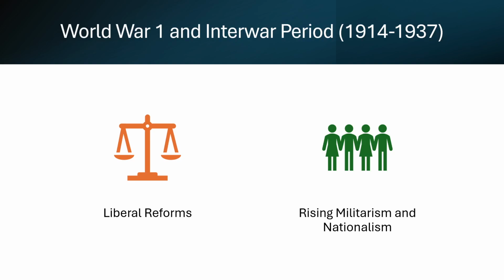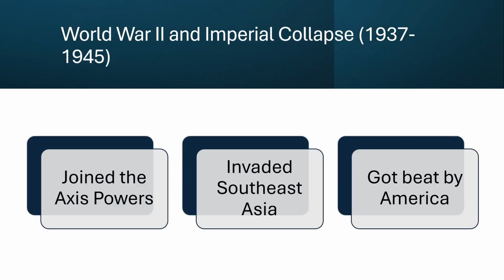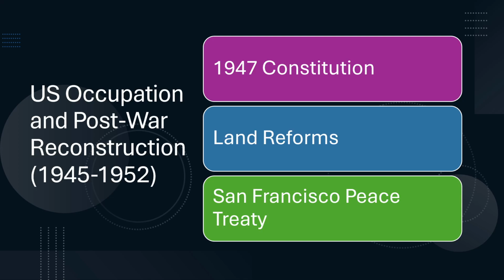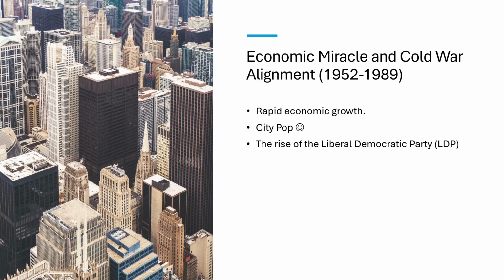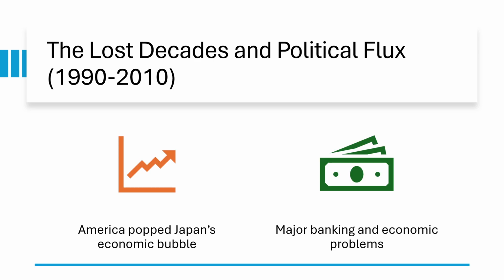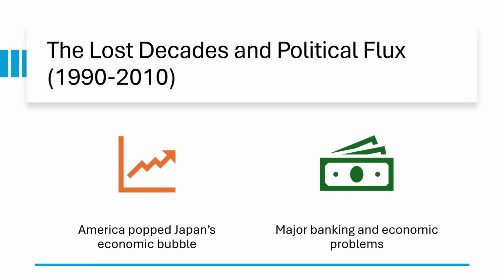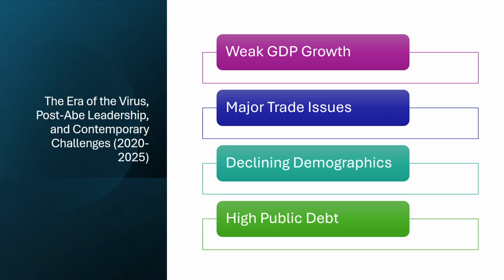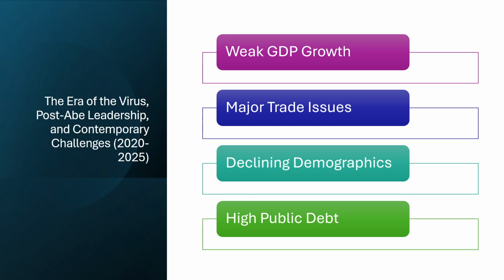A Brief History of Modern Japan for Political Risk Analysts - AI Summary.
A Brief History of Modern Japan for Political Risk Analysts.